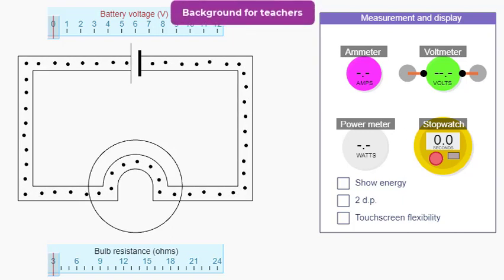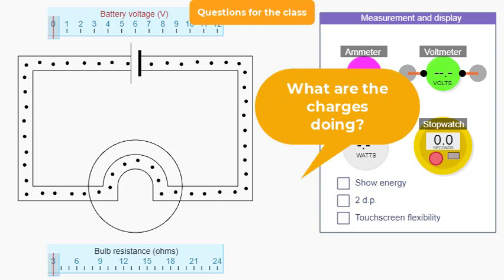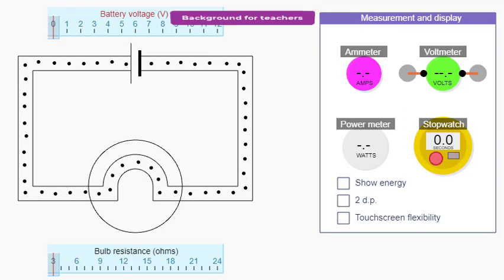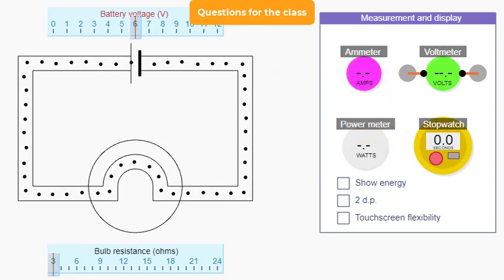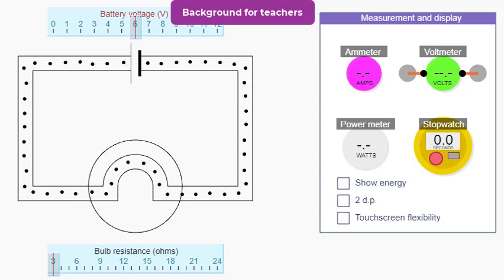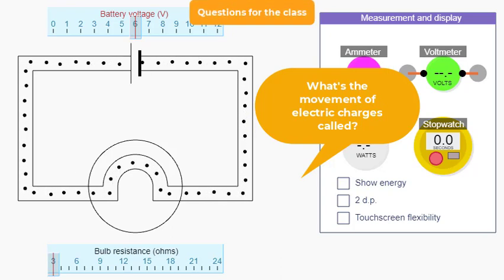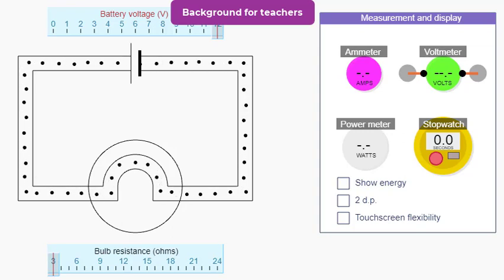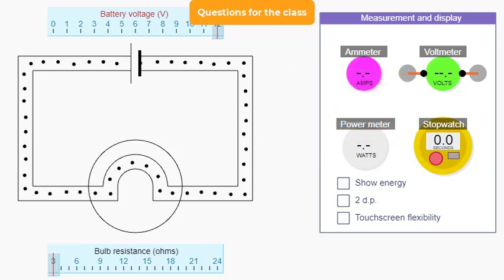Teaching electric charge and current | Electricity Explained circuit simulation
for more simulations, animations and videos to teach electricity

How to use the Electricity Explained Simple Circuit Simulation to introduce the ideas of charge and current in an electric circuit.

HEADLINE LEARNING POINTS
- A current is just moving charges
- The faster the charges move, the bigger the current (or vice-versa)

UNDERSTANDING
- The charges are already there everywhere in the circuit, because they are part of the atoms that make up the wires
- They all start moving everywhere at the same time
- They move very slowly

MISCONCEPTIONS
- The biggest misconception is that the wires start empty, and that the charges come from the battery
- It’s common to justify the fact that circuits start working straightaway by assuming that the charges move very quickly from the battery
- The simulation clears up other misconceptions without needing to draw attention to them, for example that the current gets used up or that it flows from each side of the battery.

SUBTLETIES
- Each black dot represents one coulomb of positive electric charge
- The simulation shows conventional current
- Current is not just about the speed of the charges, but the number of coulombs of charge that pass a point on the circuit each second
- In a real circuit, the conducting parts are different diameters and are made from different materials, so the speed of the charges is different in different parts of the circuit
- A bigger current will still mean faster charges in each part of the circuit